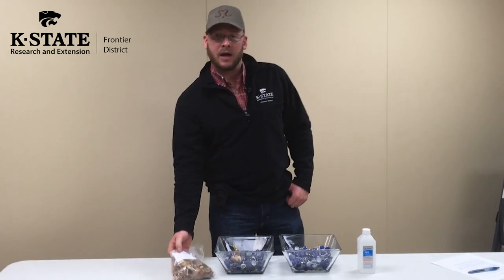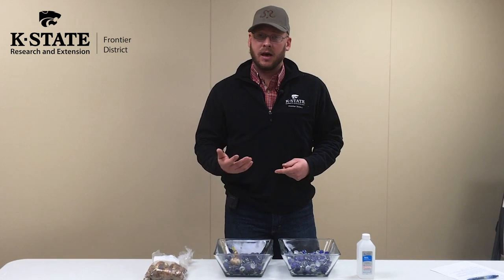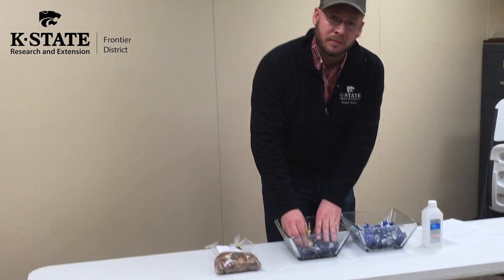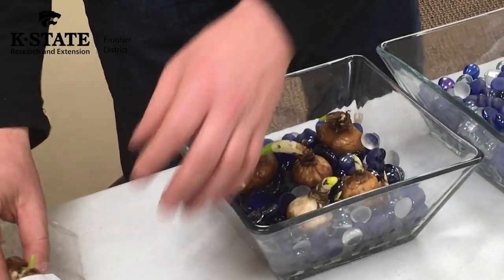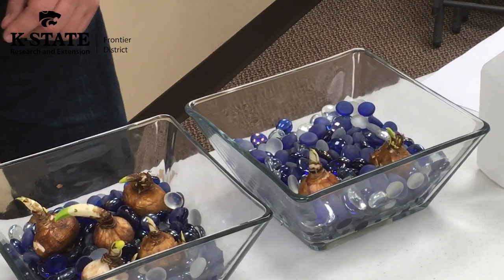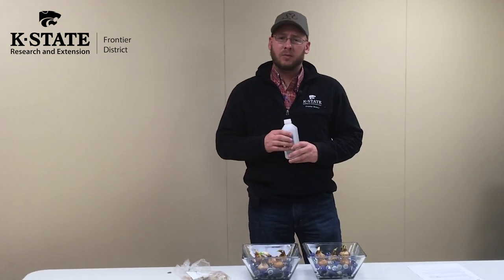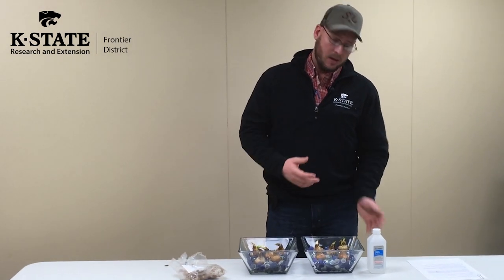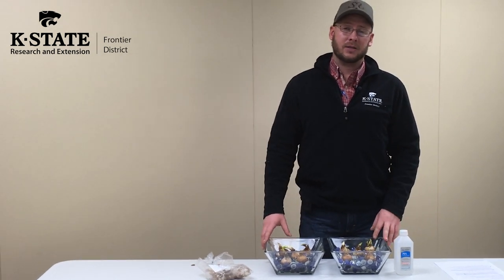Forcing Paper-white Bulbs to Bloom Inside During the Winter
In this video horticulture agent, Ryan Schaub, talks to us about forcing Paperwhites to bloom. The biggest issue with Paperwhites is how tall and "leggy" they can get. Watch is video to see how Ryan is trying to solve this issue.